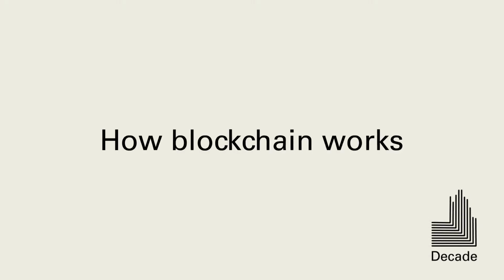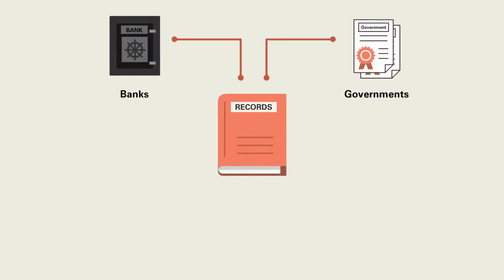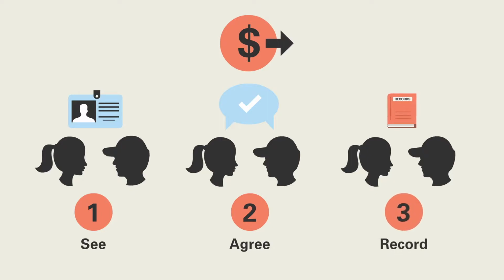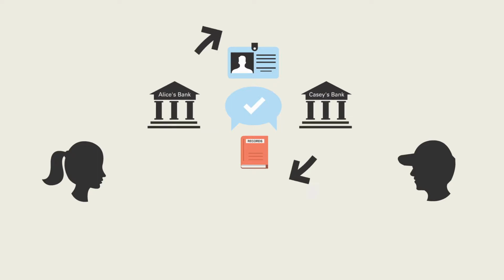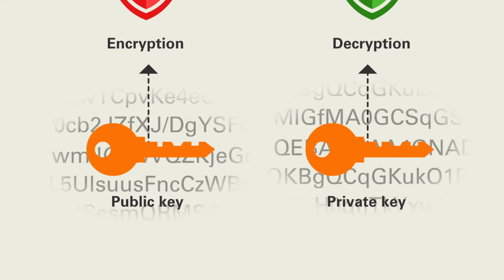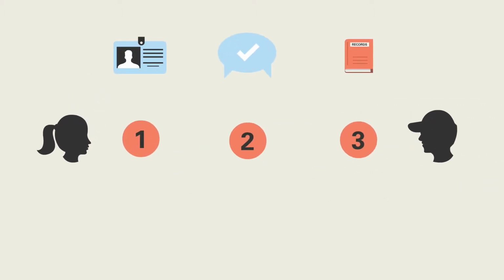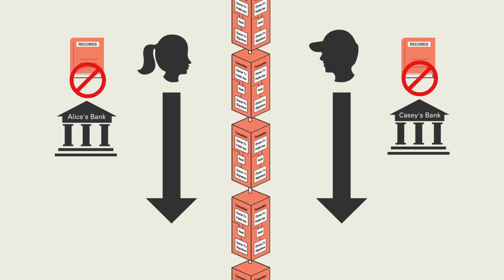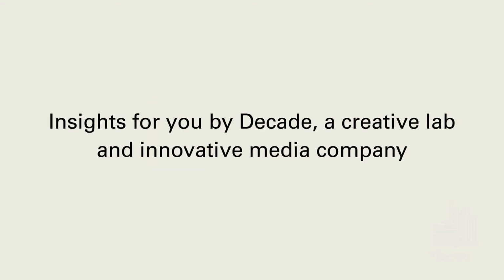How Blockchain Works by Pete Mathias